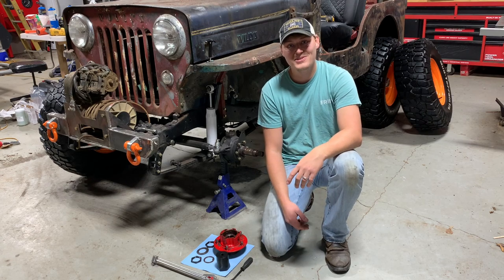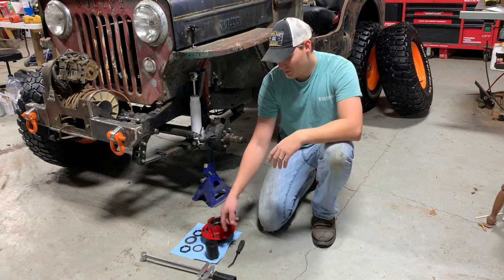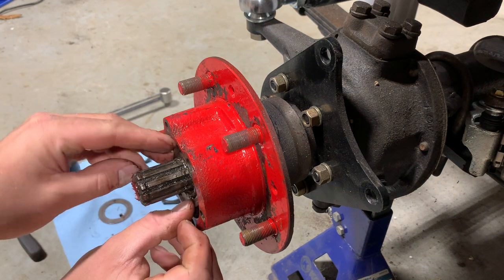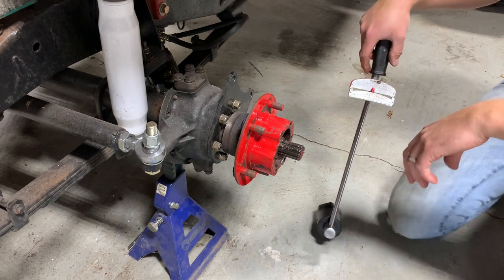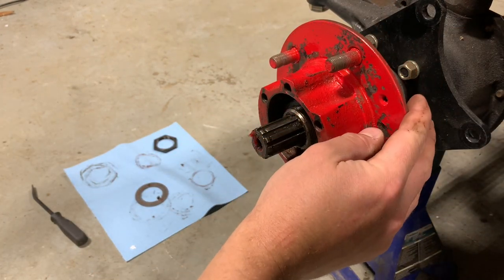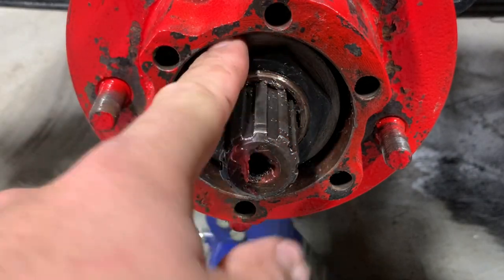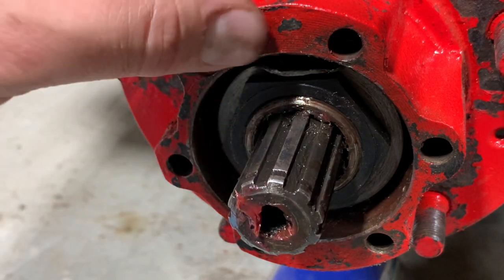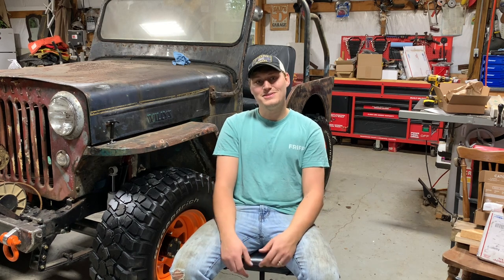Willys Jeep Wheel Bearing Setup!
Willys jeep wheel bearing setup! In this video I show the steps to setup the wheel bearings on your old Willys Jeep. This should apply to most cj2a, cj3a, CJ3B, and early cj5’s. Correctly torquing your wheel bearings will make them last longer and be more reliable.

Spindle Nut Socket:

Spindle Nuts and Washers: